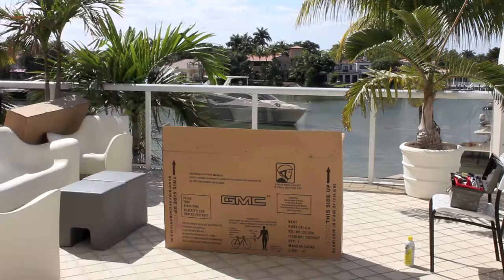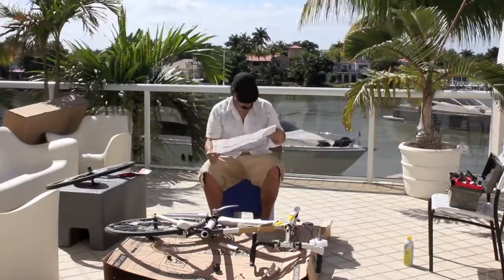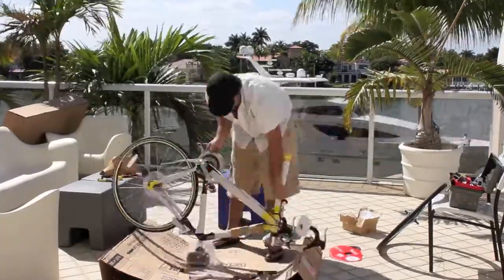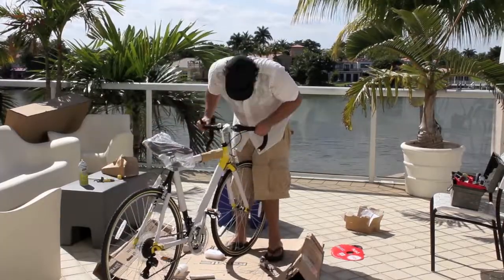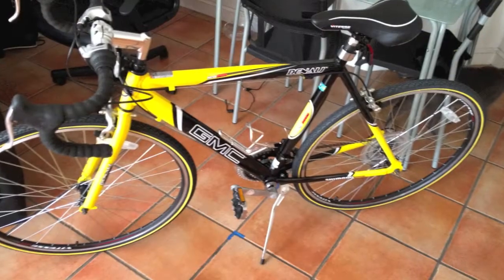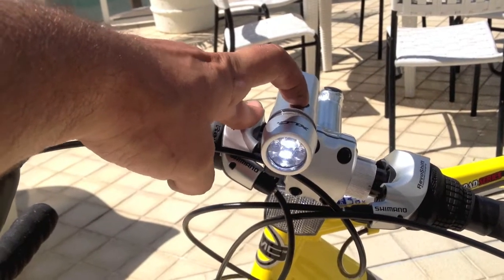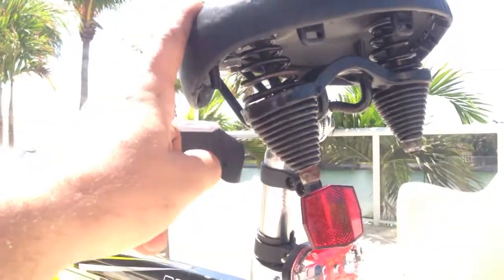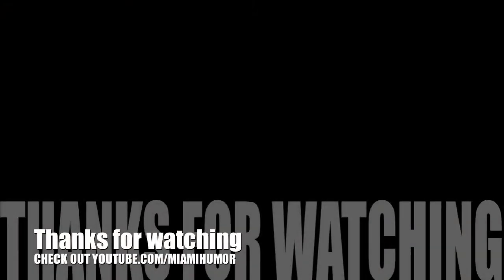GMC DENALI BIKE BUILD AND REVIEW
PICO HERE FROM MIAMI HUMOR,

BUILDING MY BRAND NEW BIKE.

I NEED TO LOSE SOME WEIGHT, AND WHAT BETTER WAY TO DO IT THAN TO RIDE LONG DISTANCES ON A BIKE?!?